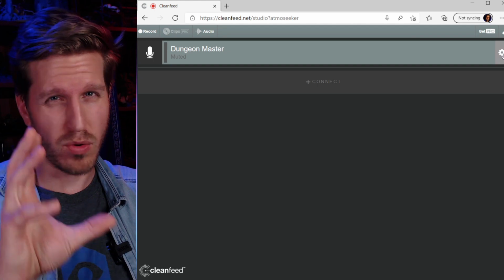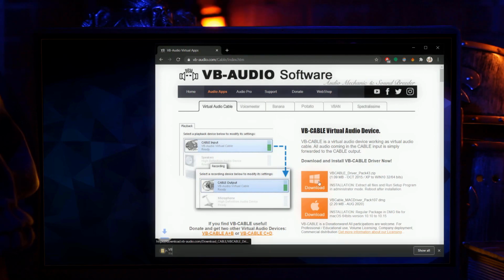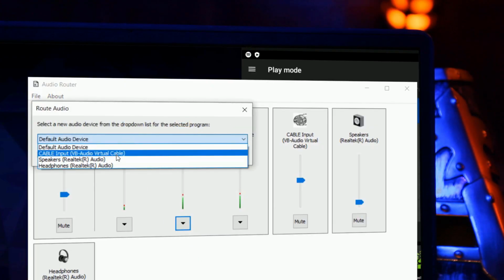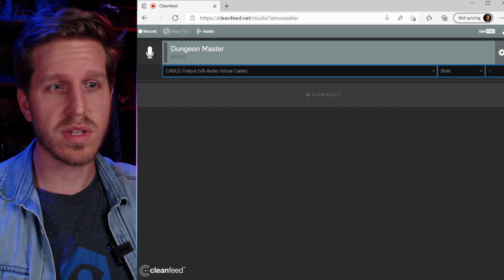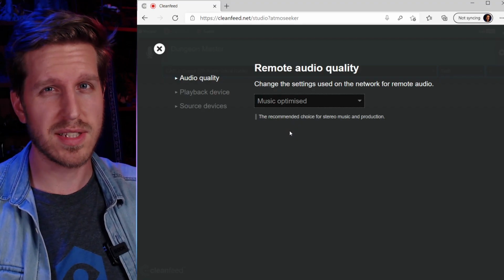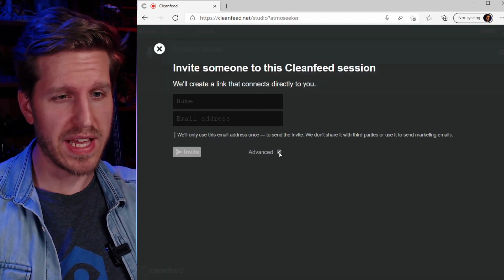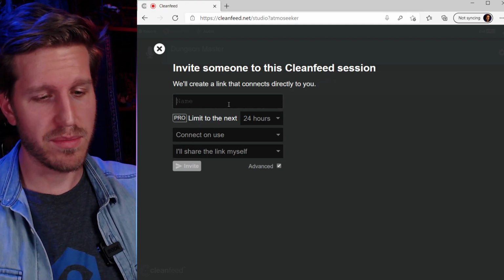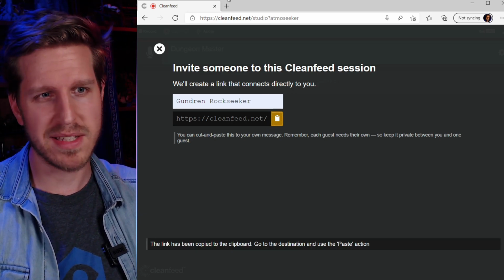Cleanfeed Free Audio Broadcaster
Sebastian takes a brief look at using Cleanfeed to broadcast ambient sound and music to your online D&D players. Like the content?

                               MUSIC
Energetic Upbeat by WinnieTheMoog
Morning Without You by Harris Heller
SENPAI MUSIC GROUP, LLC